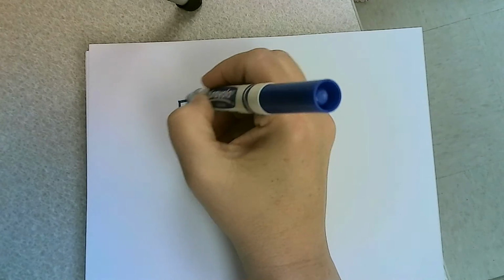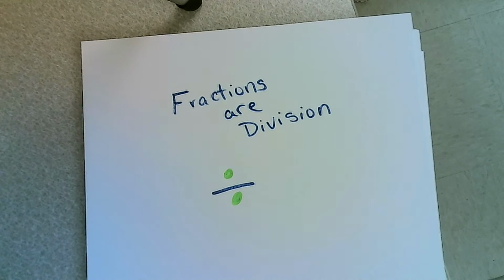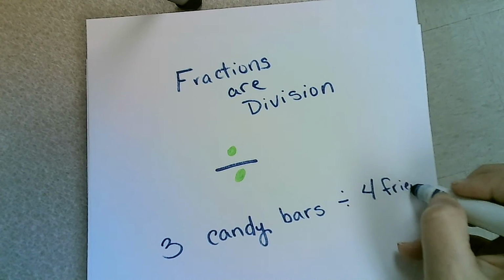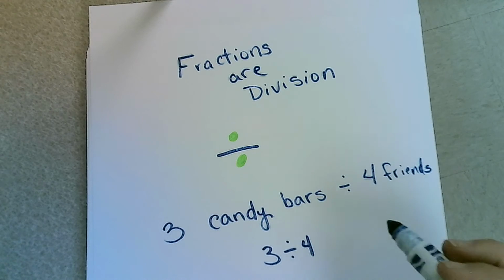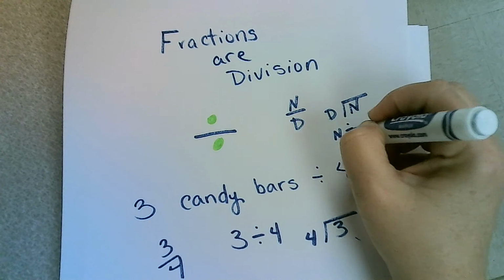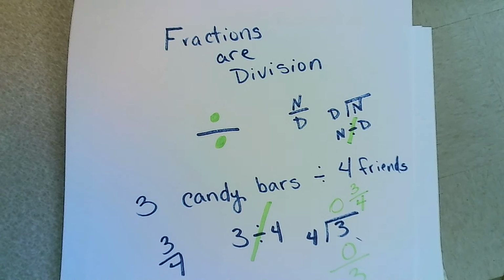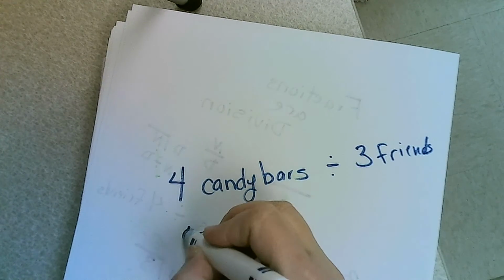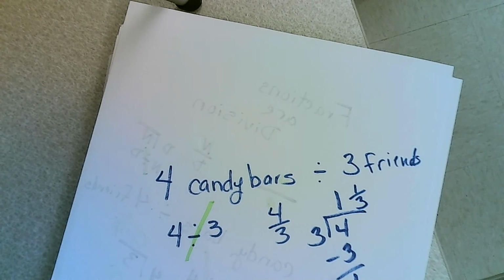I. Basics Fractions are Division